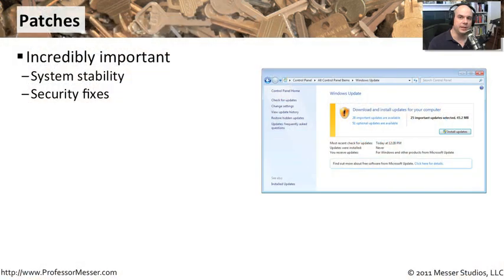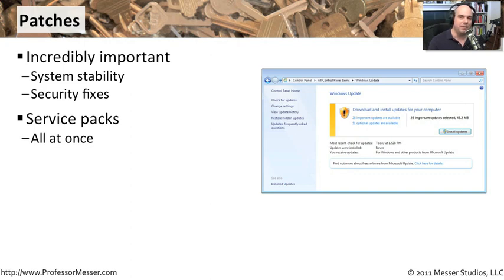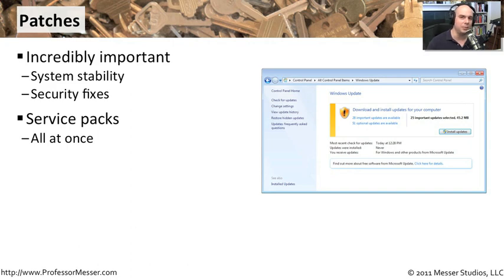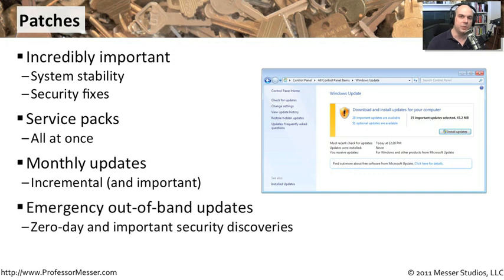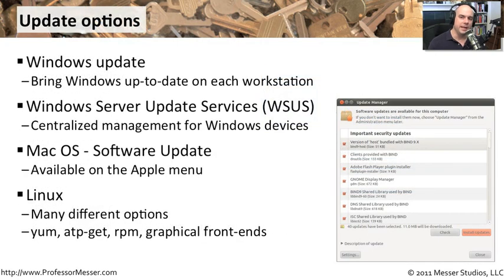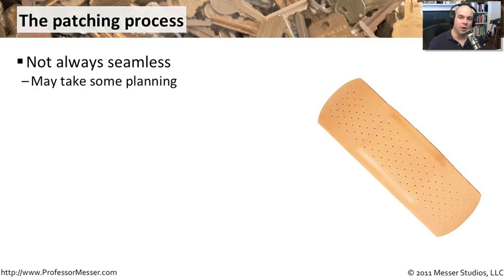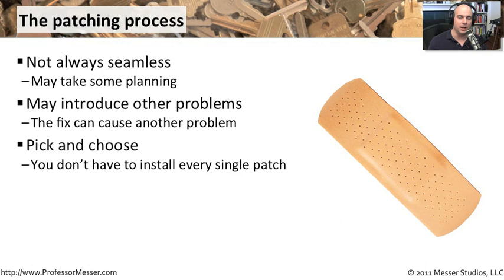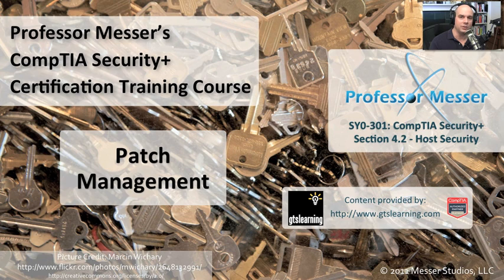Patch Management - CompTIA Security+ SY0-301: 4.2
See our entire index of CompTIA Security+ videos - When should you patch your computer, and what is the process? In this video, you'll learn about the importance of patching and the options and process used for patching your operating system.